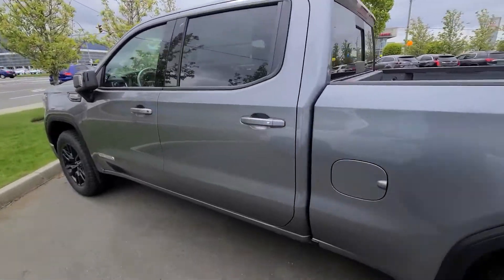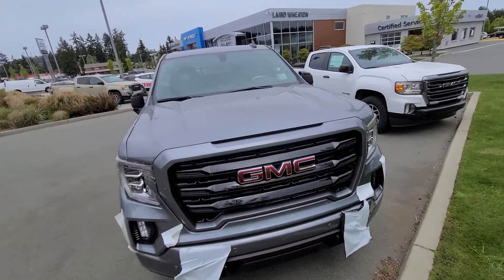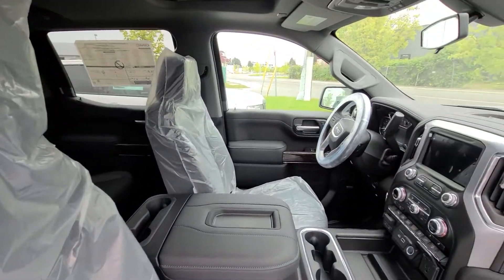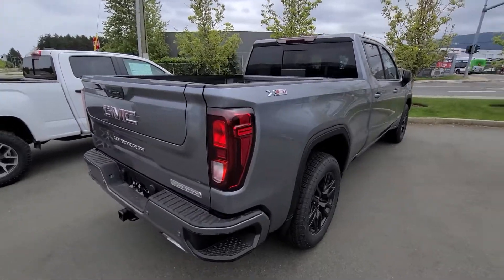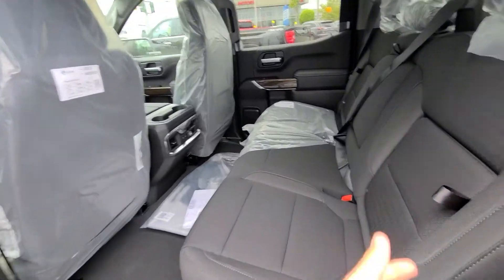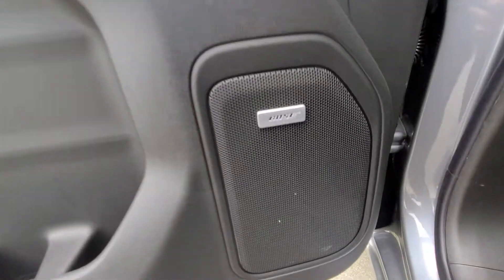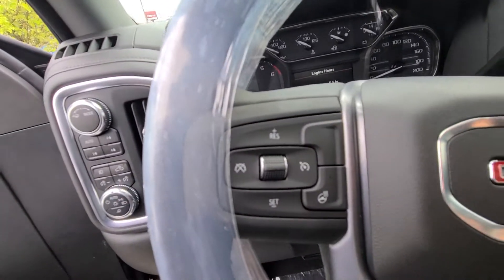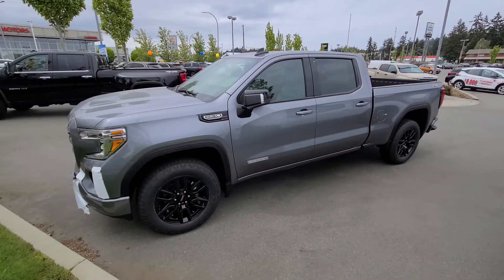2021 Sierra 1500 Elevation X31 for Graeme